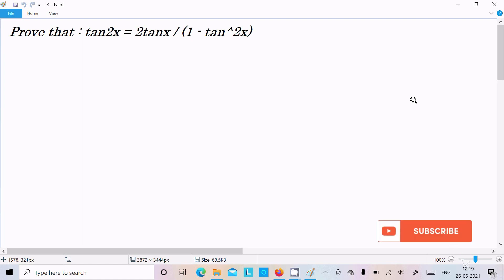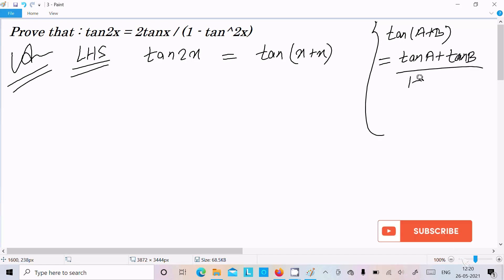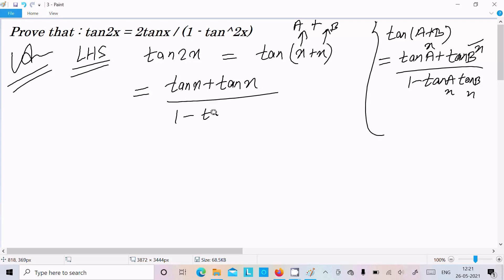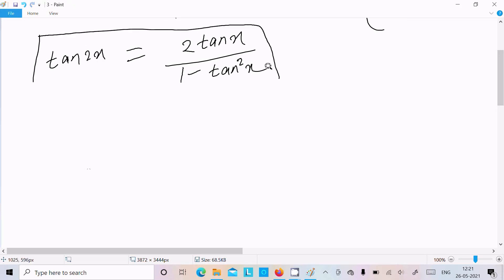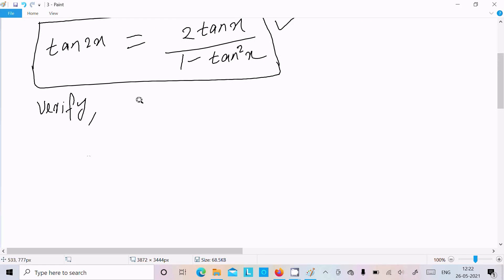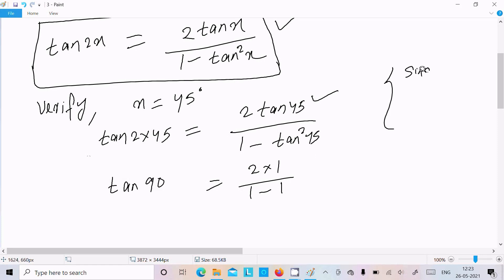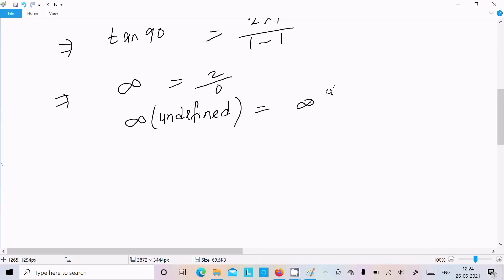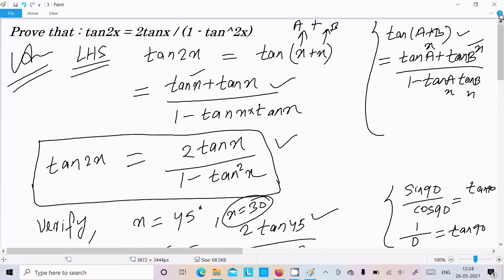Prove that : tan2x = 2tanx / (1 - tan²x)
tan2x = 2tanx / (1 - tan²x)
1-tan^2x/1+tan^2x
sin2x=2tanx/1+tan^2x
2tanx/1+tan^2x formula
2tanx/1-tan^2x=1
2tanx/1+tan^2x is equal to
2tanx/1+tan^2x=?
2tanx 1-tan2x 2
2tanx/1+tanx